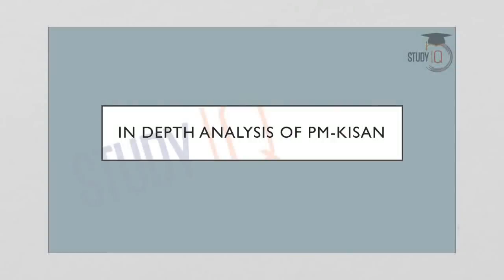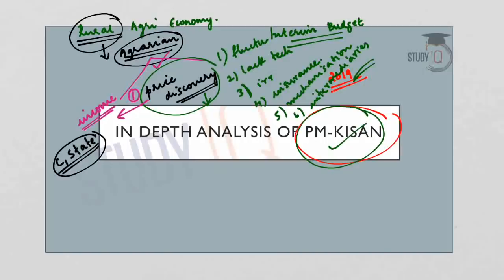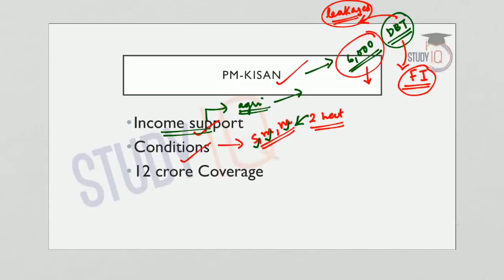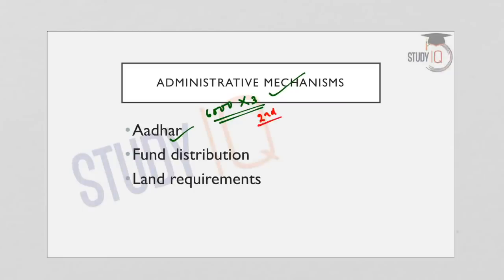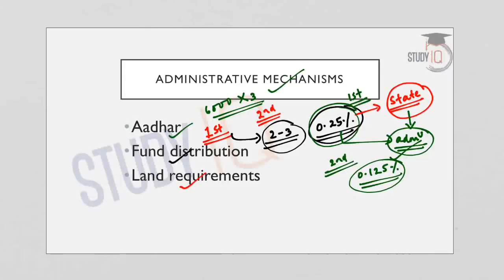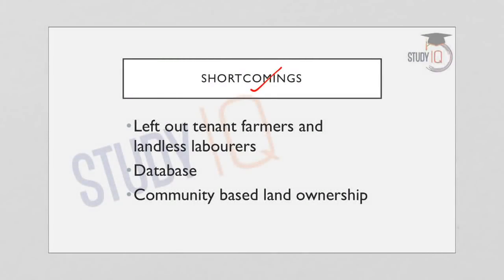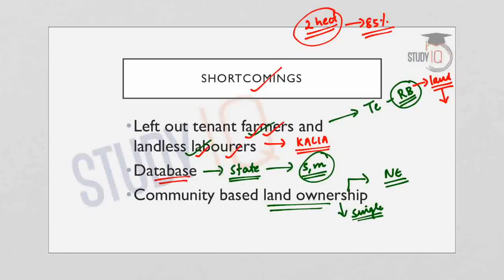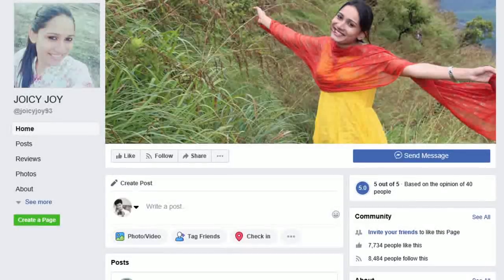Analysis of PM Kisan Scheme Will it help Farmers? Current Affairs 2019